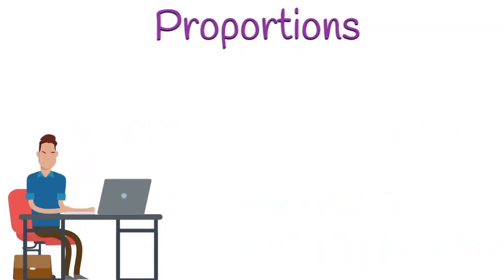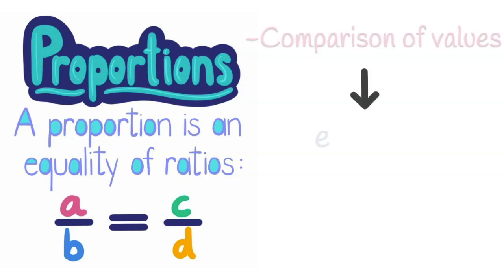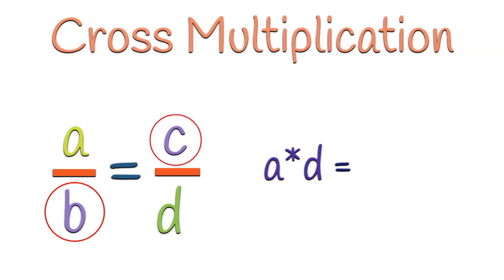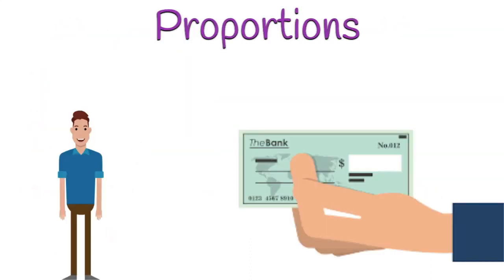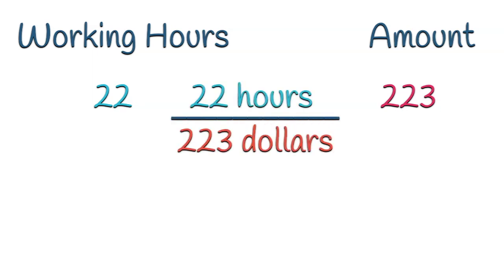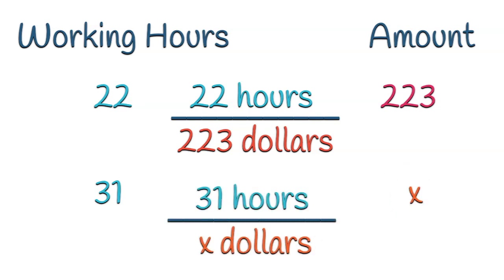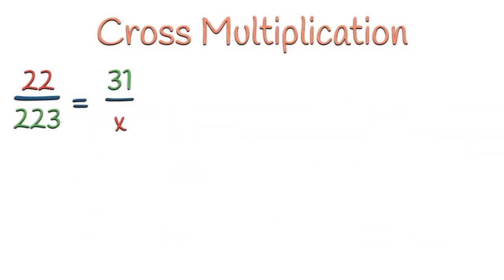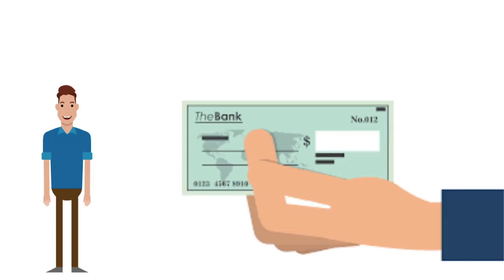What is Proportion| Ratio&Proportions | Basic concepts in Proportions | Introduction to Proportions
Hi Viewers,
This video is the 2nd one in the series of videos for Ratio & proportions.This video clearly explains the concept of proportions with a real time example.It explains what is a proportion and how to apply proportions in real world scenarios.

0:06 Introduction
0:21 Real Time Problem
0:53 Cross Multiplication
1:23 Cross Multiplication Example
1:45 Solution for the problem
2:57 Working